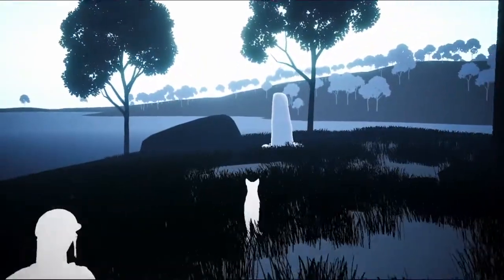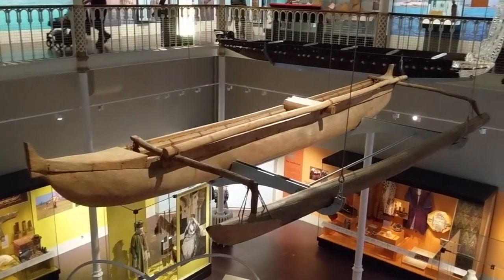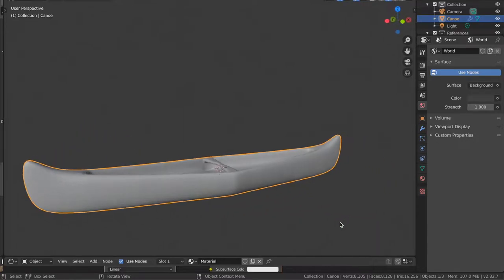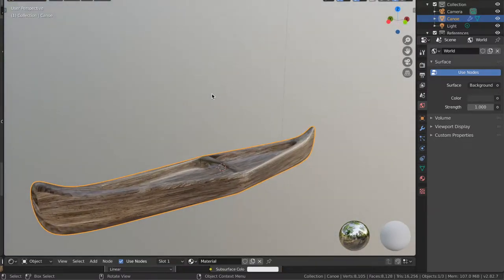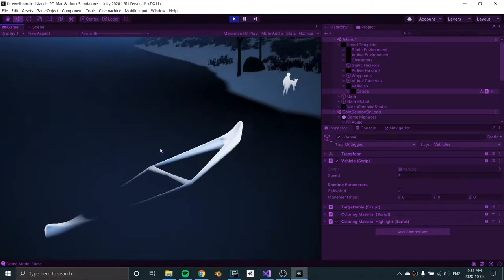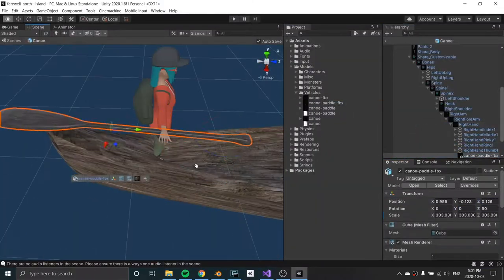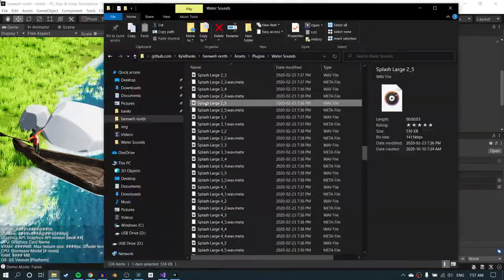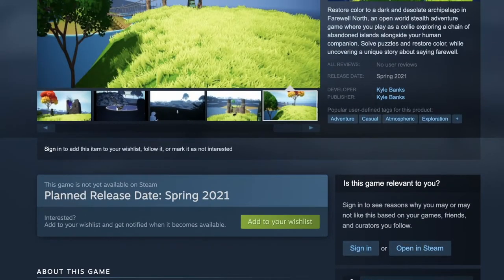Crafting a canoe for my indie game! | Farewell North - Devlog #2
In this devlog entry we're going to go through the process of building a canoe for the game! We'll take a trip out to the Scottish National Museum in Edinburgh to get some inspiration, before modelling the canoe in Blender and hopping into Unity to write some code and implement the feature. Once the basics are all in place we'll use Audacity to create some realistic sound effects and add three particle systems to really sell the effect!

Finally, I have a request for you: after watching the video, let me know down below if you prefer the idea of fully open world where you can hop in and out of your canoe anywhere, or a more restrictive (but better for level design) implementation where you can only get in and out of your canoe at docks scattered amongst the islands. I'm really keen to get your input on this one, so leave your thoughts in a comment!

Farewell North is an open world stealth adventure game about restoring color to a dark and desolate archipelago where all color and life has left. You play as a Collie working alongside your human companion to explore, solve puzzles, and restore color to the islands.